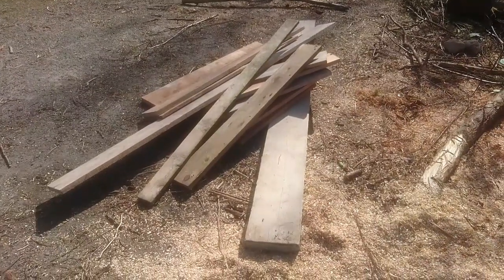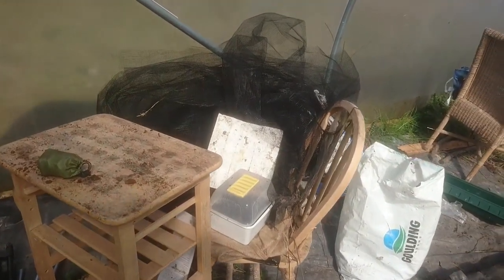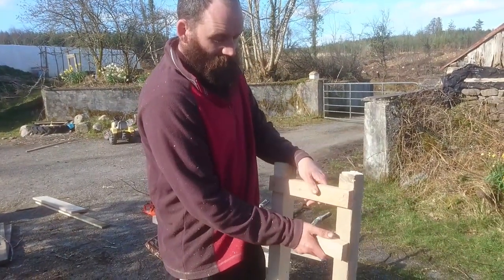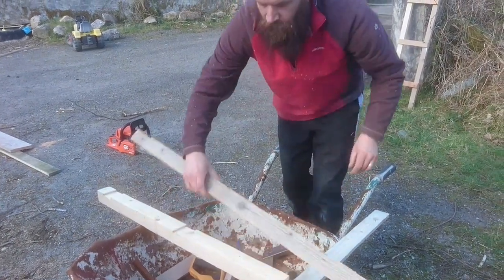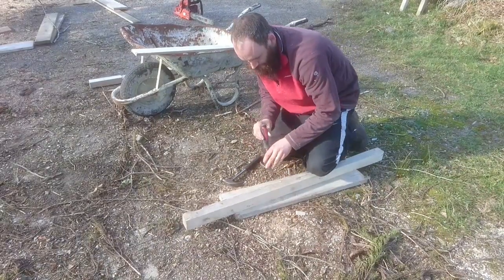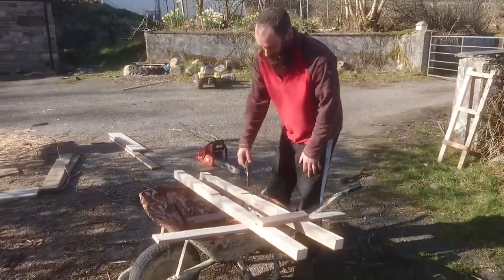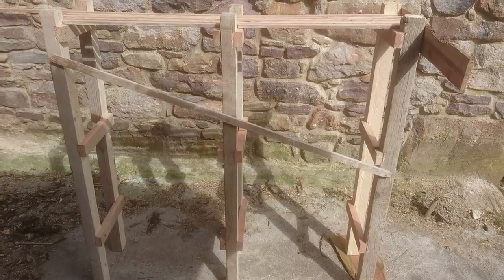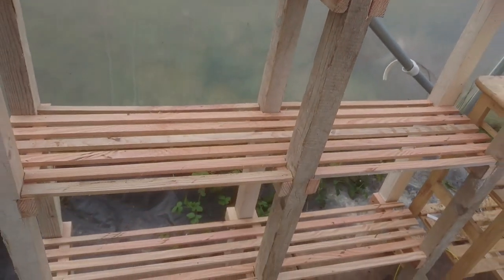Seedling bench made from scrap wood and off cuts!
Great build video of how I made our much needed seedling bench.